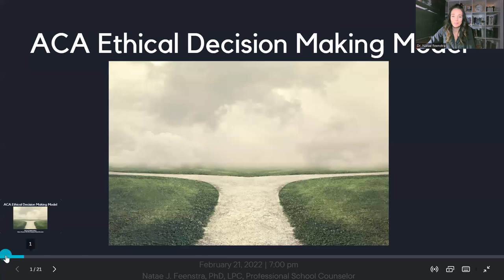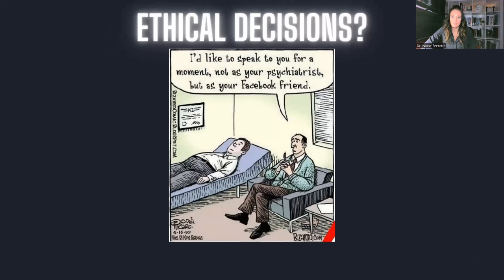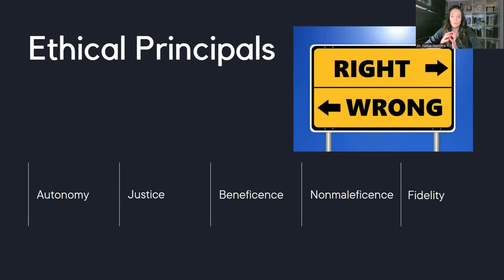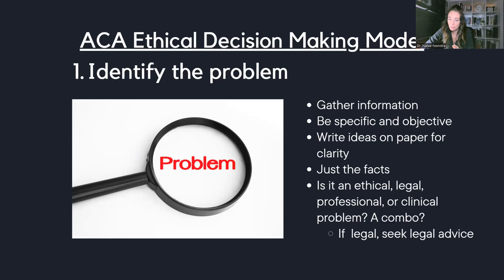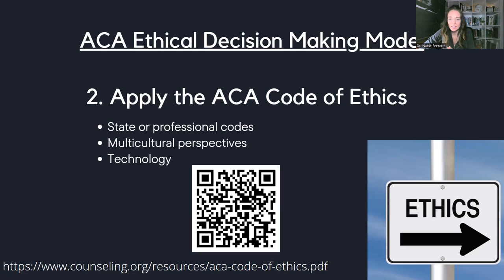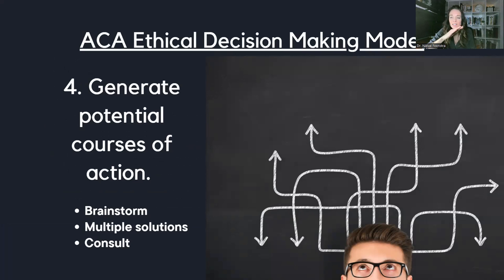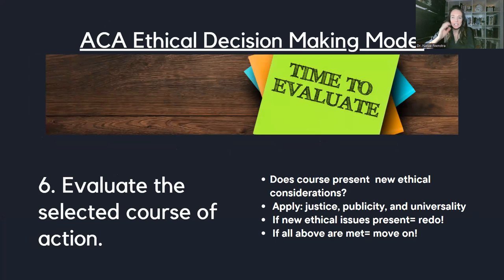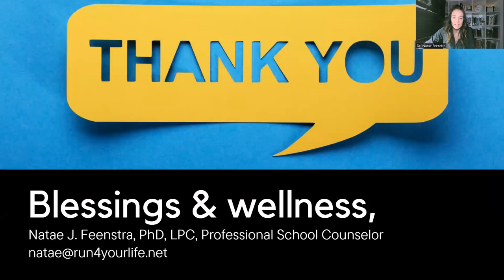Dr. Feenstra's CCU Lecture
A (very) brief overview of the ACA Decision Making Model.